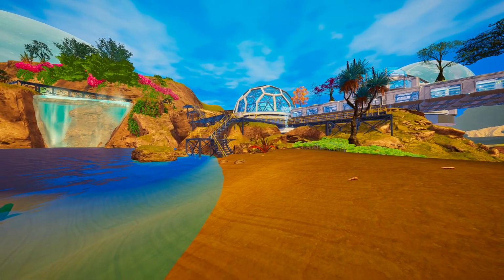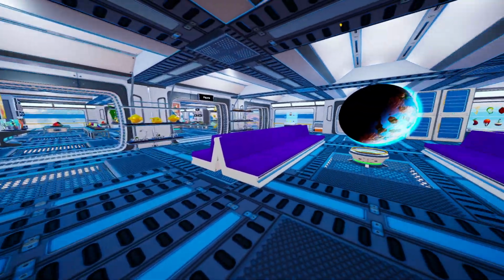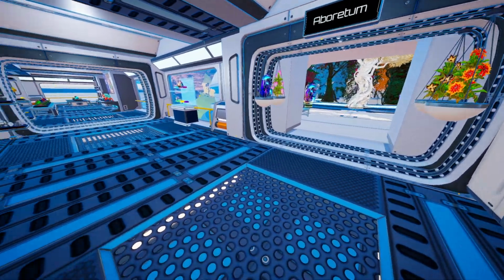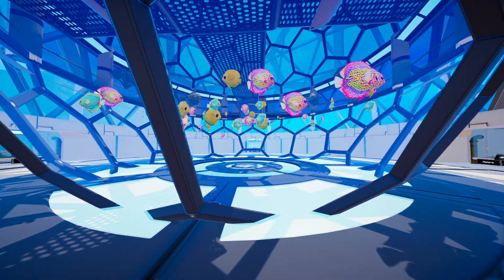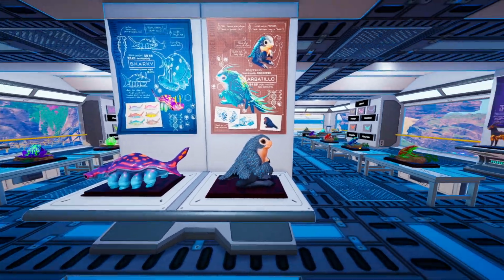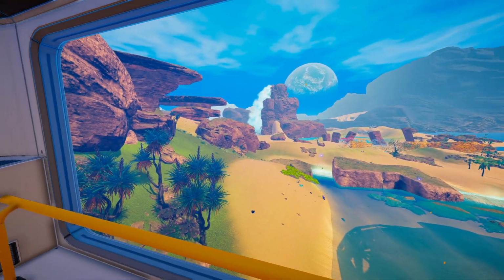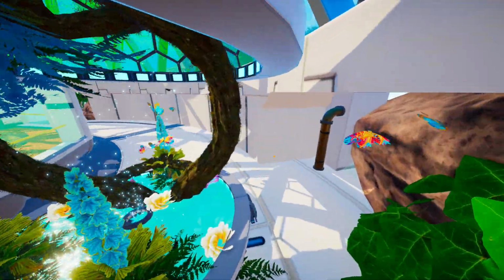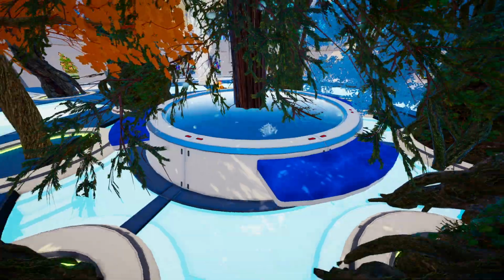The Planet Crafter | Moons Update | Moons Season 1 Epilogue Base Tour | The Museum! | 2025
We're back with a short epilogue video for season 1 of the moons update. It's taken me a whole long weekend to work on, but today we can do the Base Tour for my new and improved Museum base build. We have moved displays and added new decorations, as well as added a new Megadome to each wing of the museum. We've collected all the spacesuits from Moon Selenea, Moon Aqualis, Planet Humble, and Planet Prime as well as all the unique fish, frogs and fauna. One Megadome contains a T2 Aquarium, one has a Butterfly Dome, and the third has a tree pot for every tree seed in the game. We also a nice display setup for the native fauna with the Animal Effigy and the accompanying information posters for each of them.